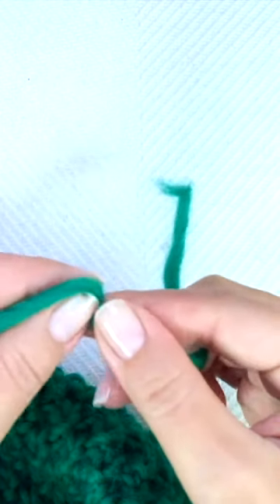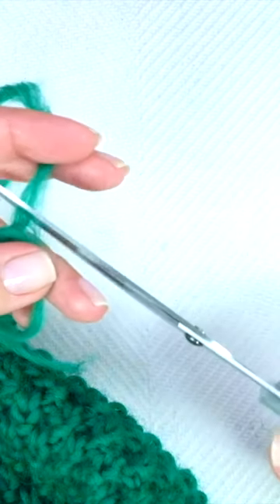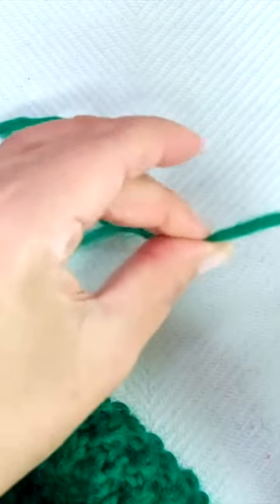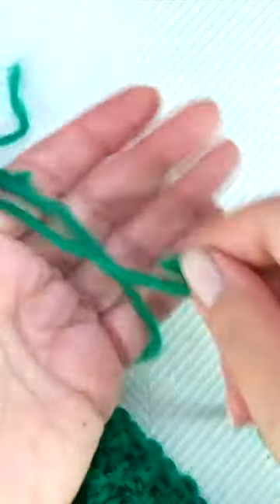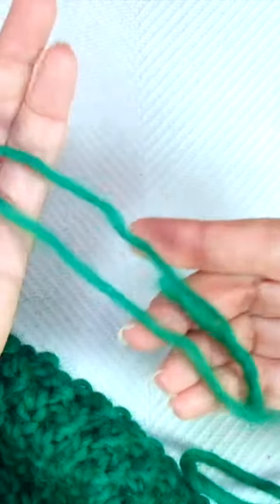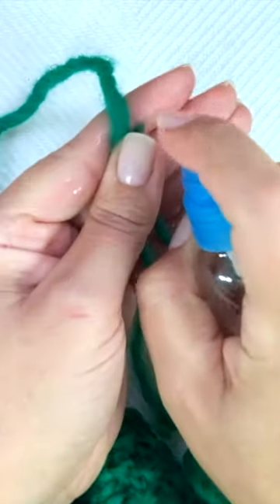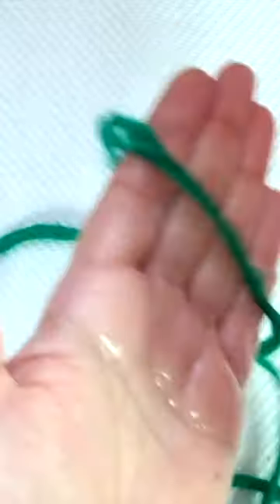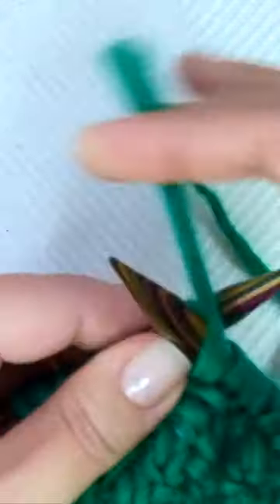How to join 2 balls of wool yarn invisibly #-shorts - So Woolly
How to pick up and knit stitches for neckband

In this tutorial, I'm sharing a technique to join 2 balls of yarn invisibly!

The only requirements are that we need to work with 100% wool yarn, and if it's a blend, at least 80% should be wool (and it won't work if it's superwash).